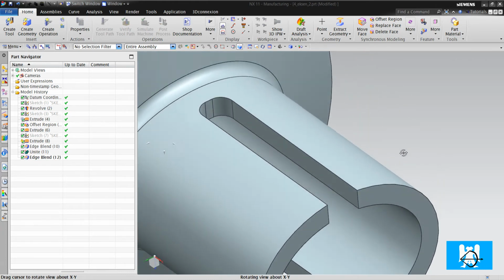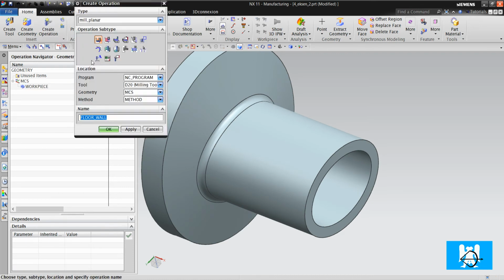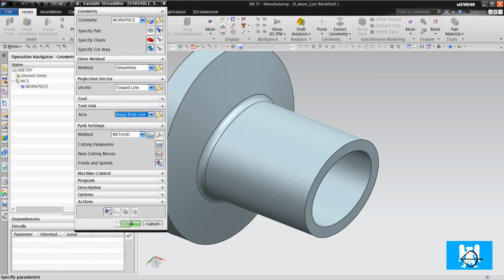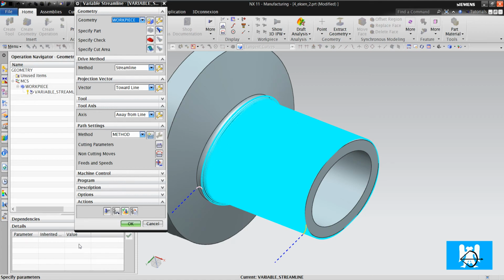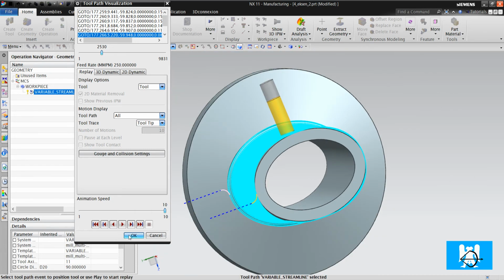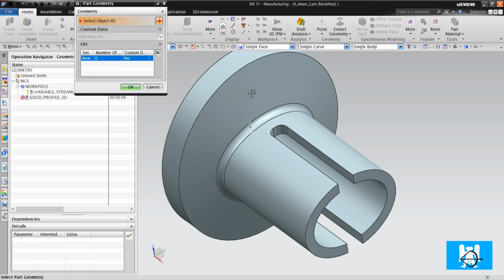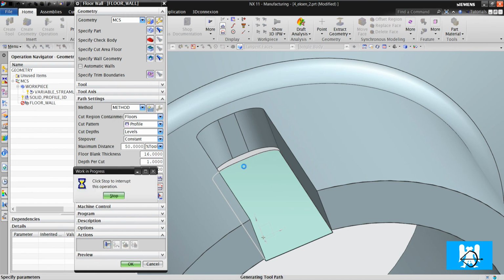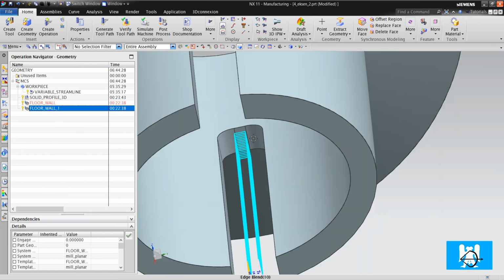71-4 Axis Simultaneous 4 Part